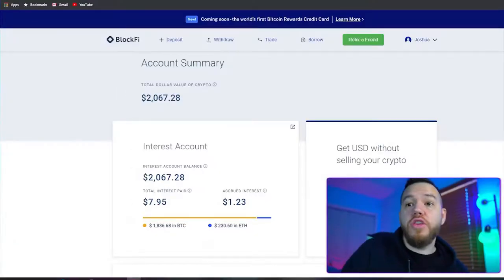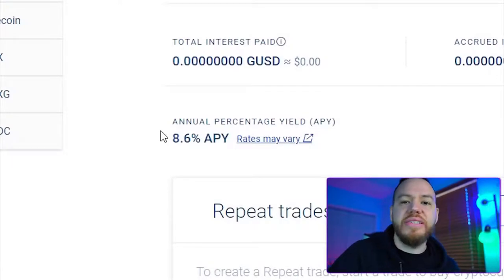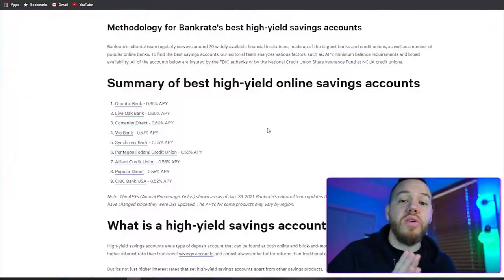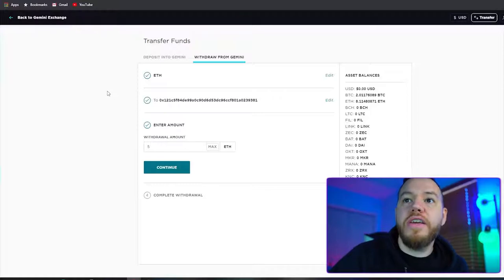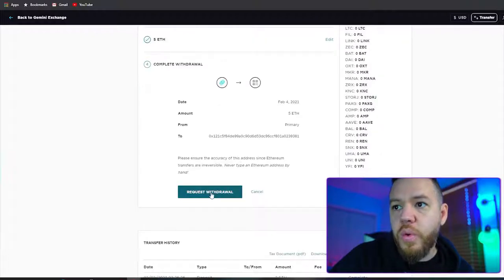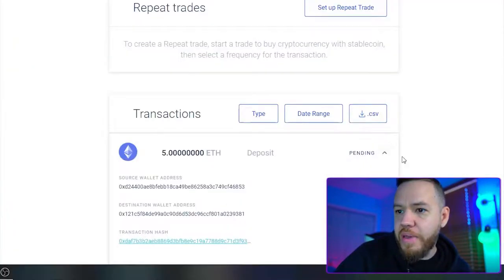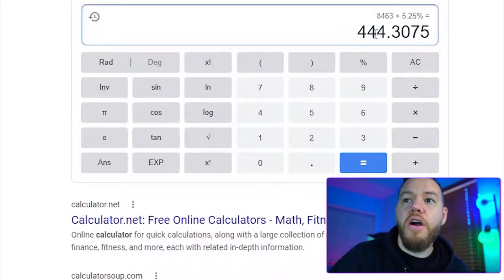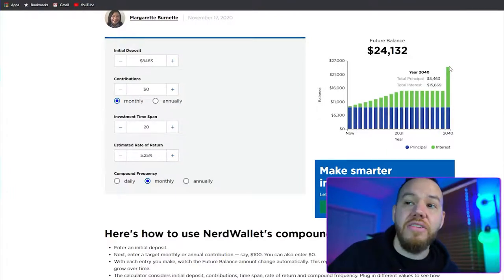How To Earn Passive Income With Cryptocurrency In 2021 | BlockFi Tutorial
In this video you will find out how you can use BlockFi to earn crypto passive income.